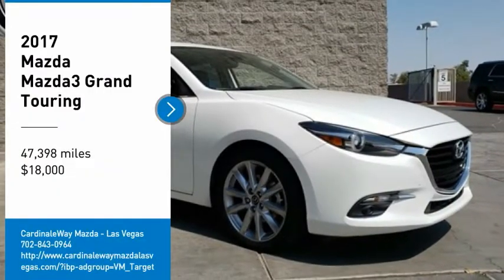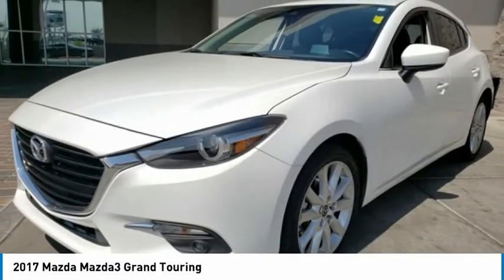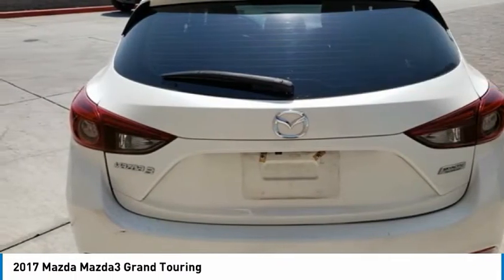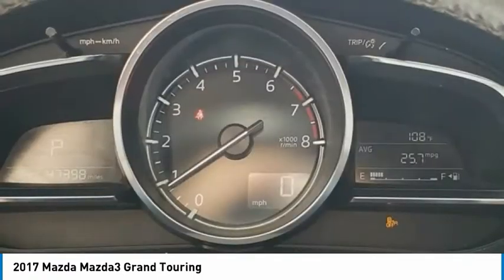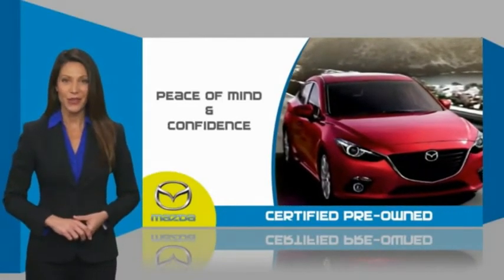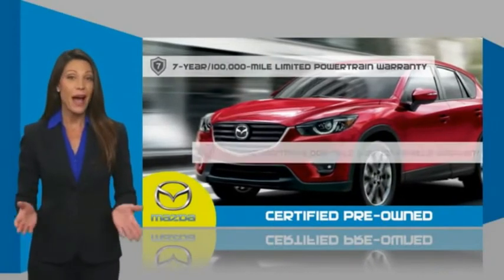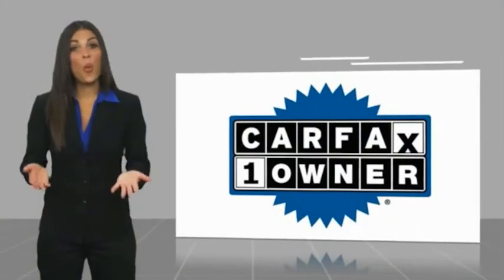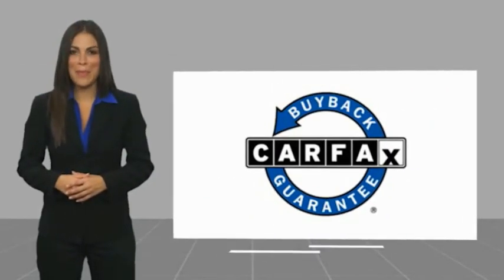2017 Mazda Mazda3 Grand Touring FOR SALE in Las Vegas, NV ML870A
2017 Mazda Mazda3 Grand Touring

6950 West Sahara Ave.

Want us to come to you? No problem! In case we missed a picture or a detail you would like to see of this 2017 Mazda3, we are happy to send you A PERSONAL VIDEO walking around the vehicle focusing on the closest details that are important to you. We can send it directly to you via text or email. We look forward to hearing from you!  Certified. CARFAX One-Owner.  Recent Arrival! 2017 Mazda Mazda3 Grand Touring  Mazda Certified Pre-Owned Details:      Vehicle History     160 Point Inspection     Includes Autocheck Vehicle History Report with 3 Year Buyback Protection     Powertrain Limited Warranty: 84 Month/100,000 Mile (whichever comes first) from original in-service date     Roadside Assistance     Transferable Warranty     Limited Warranty: 12 Month/12,000 Mile (whichever comes first) after new car warranty expires or from certified purchase date     Warranty Deductible:  0  Awards:     2017 KBB.com Brand Image Awards  Vehicle price and availability are subject to change without notice.